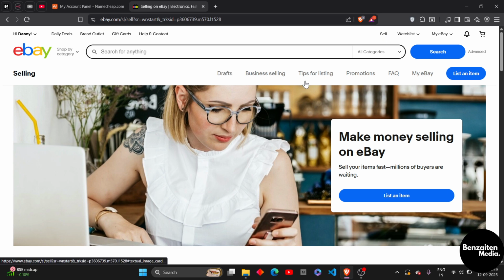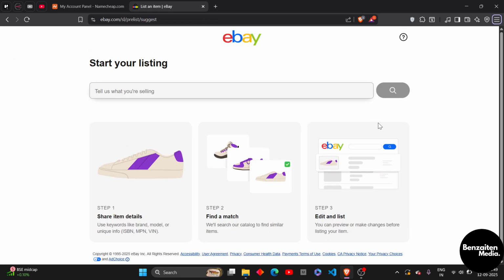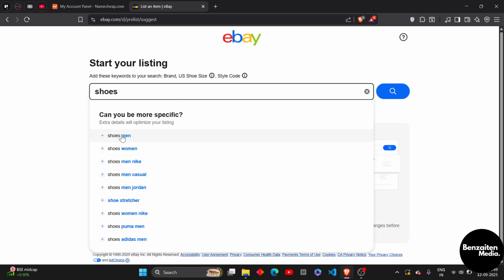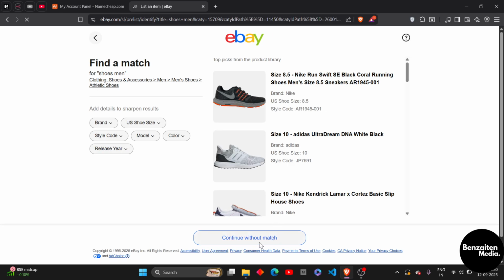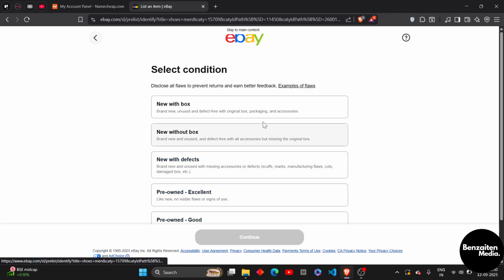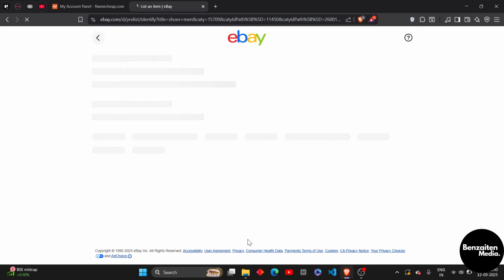How To Add a Video to Your eBay Listing | Step by Step Guide 2025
Want to make your eBay listings more engaging? 🎥✨ In this tutorial, I’ll show you how to add a video to your eBay listing so buyers can see your product in action. Adding videos builds trust, increases sales, and makes your items stand out from the competition 🛒⭐.

🔍 What You’ll Learn in This Tutorial:
✅ Step-by-step process to upload a video to your eBay listing
✅ Video requirements (format, size, and length)
✅ How to showcase your product effectively
✅ Tips for making your listing more professional

🛠 Features Covered:

Uploading videos to eBay listings

Setting video guidelines (quality, resolution, file type)

Using product demos to attract more buyers

Editing and optimizing your listing visuals

💼 Best For:
✔️ eBay sellers who want to boost sales
✔️ New sellers looking to improve their listings
✔️ Anyone wanting to make their products stand out

🎓 Bonus Tips:
💡 Keep videos short and clear (30–60 seconds works best)
💡 Highlight key product features and benefits in the video
💡 Use good lighting and steady shots for a professional look